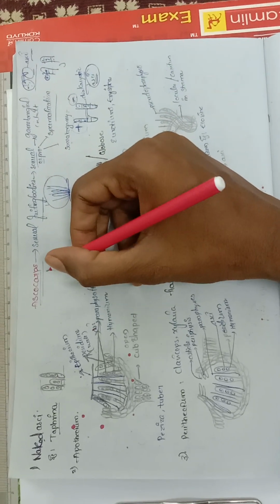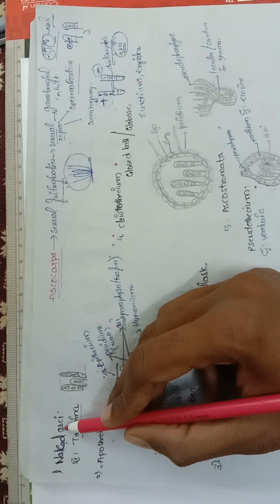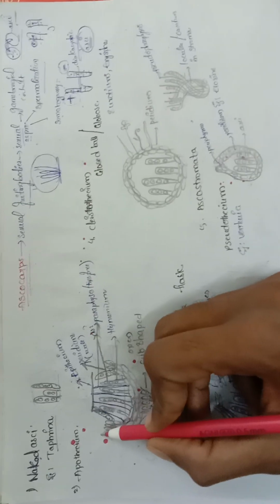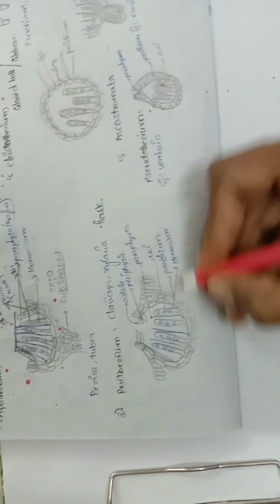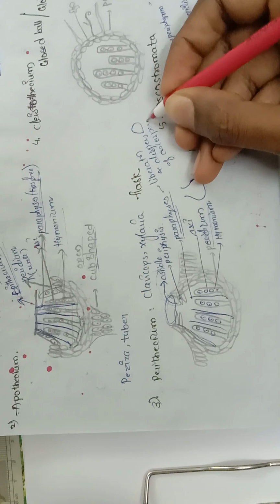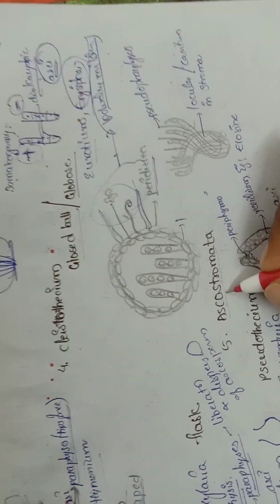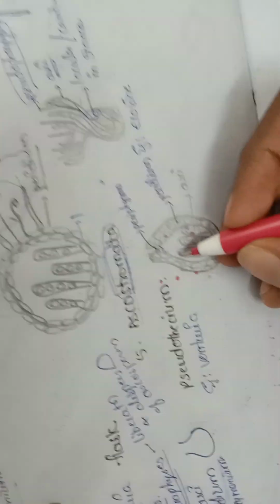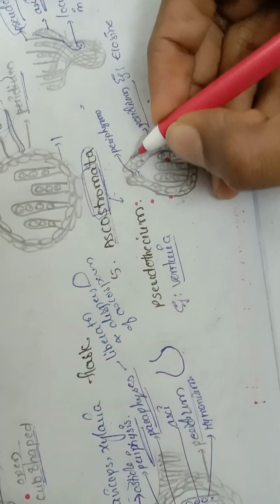Ascocarps sexual fruiting bodies of ascomycota